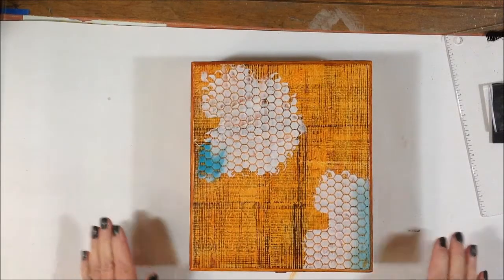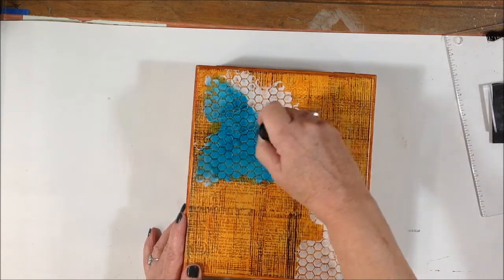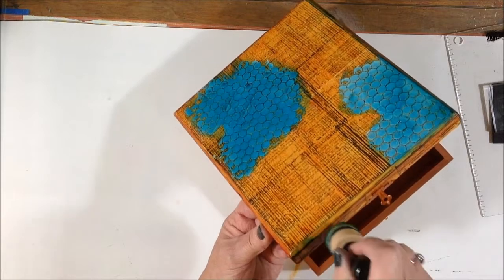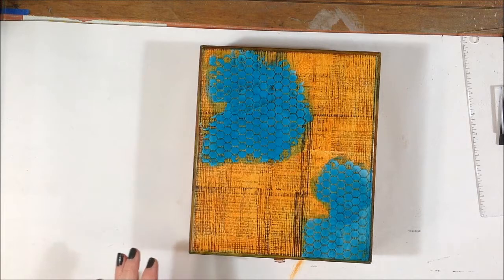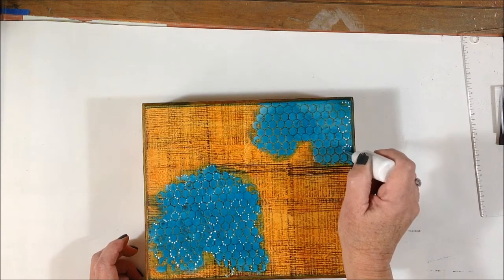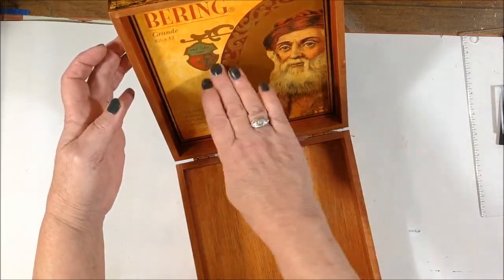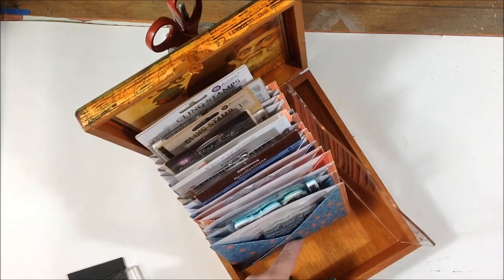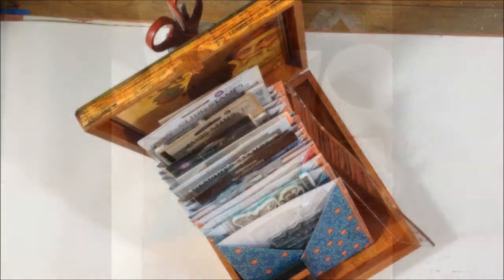Altered Cigar Box Storage Solution, Part 2, Final Embellishments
Welcome back! Today, I’m embellishing the upcycled, wooden cigar box I created earlier to use as a storage container for my stamps. This is the second part of a two-part video. If you didn’t see part 1 – check that out first. Link is in icard.

SUPPLIES
Sally Van Nuys, artist
Upcycled Cigar Box for Stamp Storage – Part 2

Materials used in this background:
Dylusions Ink Spray, Vibrant Turquoise

I have been an artist for over 40 years, primarily painting in acrylics. Over the last few years, I have been art journaling on a daily (almost) basis, drawing graphite portraits, creating intuitive art, and dabbling in watercolor. At the end of some of my videos, I like to offer you some art tips that might help you in your art journey. Be sure to stick around for those! I have tons of ideas to share and I believe everyone can make great art!

If you haven’t already, please subscribe and click the notification bell so you don’t miss more good ideas that I will be sharing regularly for mixed media, art journaling, canvas art, watercolor and acrylic painting, and more. And since I am really trying to grow this channel, I would appreciate it so much! I’ll send you a virtual hug.